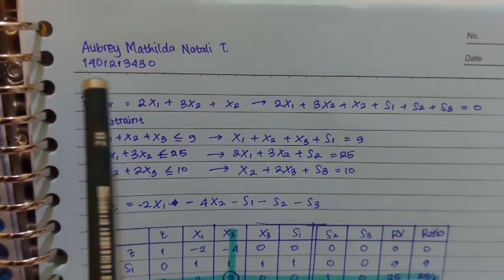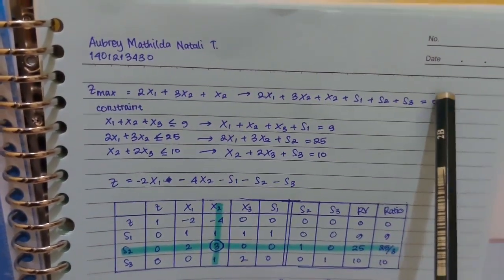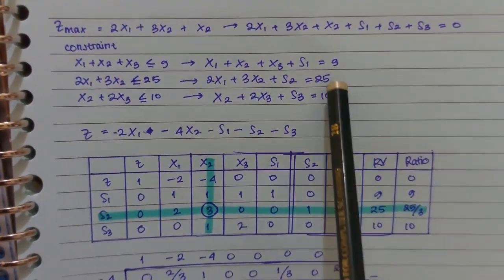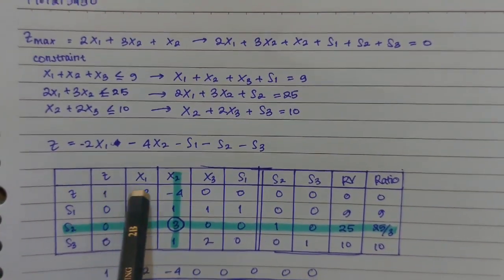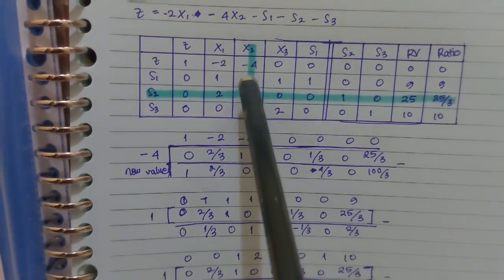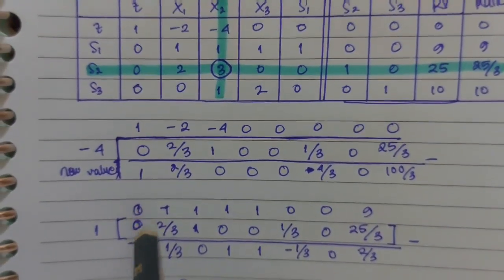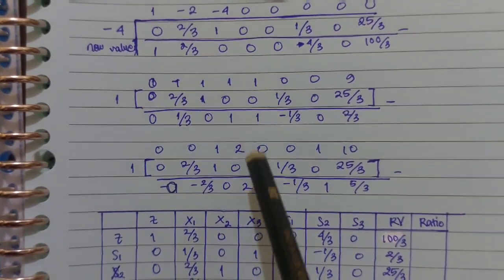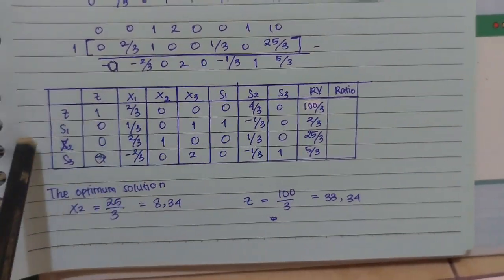Quantitative Method Assignment Week 3